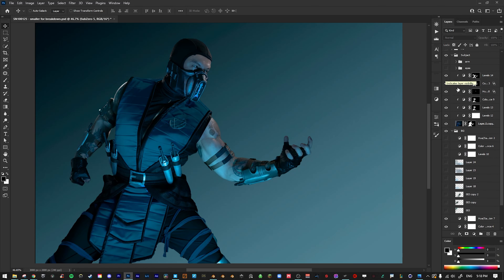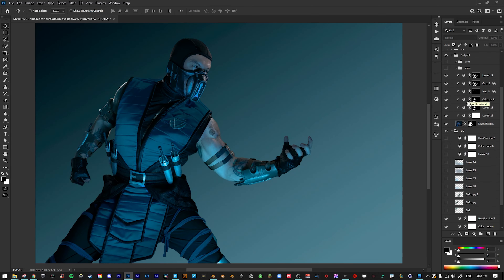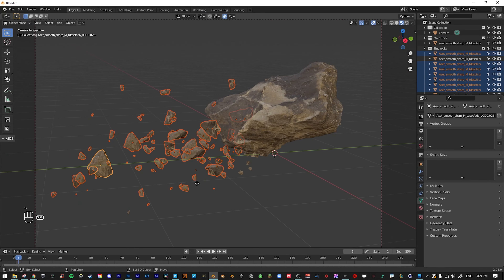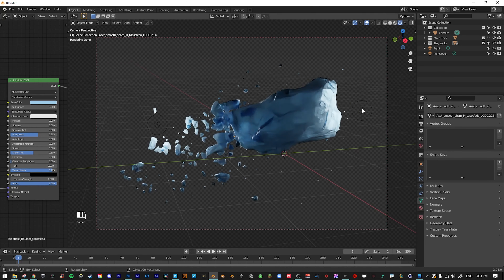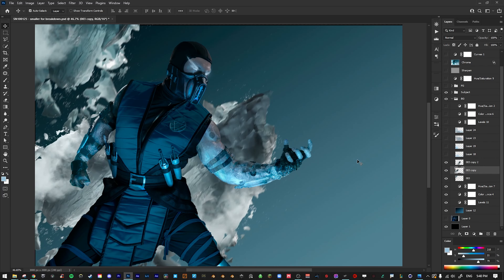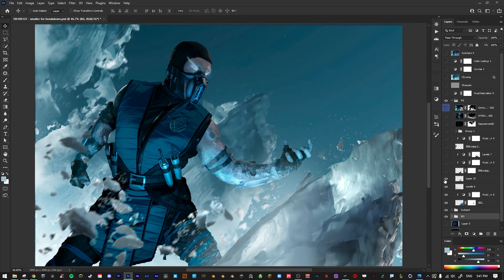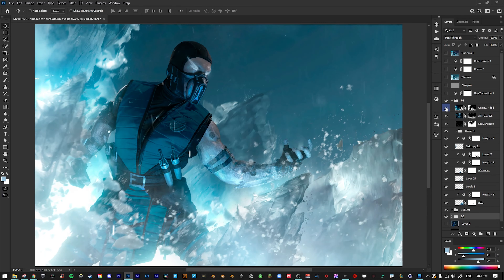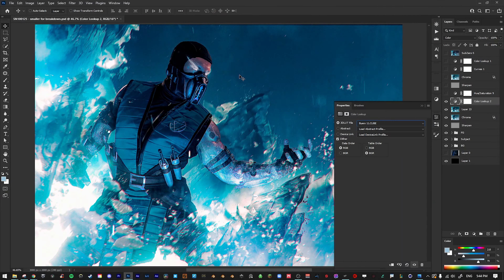Mortal Kombat Sub Zero Cosplay - Editing Breakdown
【Flying Rocks Asset Pack】

【Camera】
▶ Sony A6500

【Lenses】
▶ Sigma 35mm 1.4
▶ Sigma 16mm 1.4
▶ Sigma 18-35mm 1.8
▶ Lens adapter - MC11

【Speedlite trigger】

【Speedlite bracket - Bowens mount】

【Lighting Modifiers】
▶ 32" Octobox
▶ 16" Beauty dish
▶ 24" Softbox

【Magmod speedlite accessories kit】

【Miscellaneous】
▶ Gray seamless backdrop
▶ White seamless backdrop
▶ Heavy duty C-Stand
▶ Lightweight light stands
▶ Seamless backdrop wall mount
▶ Manfrotto Super Clamp